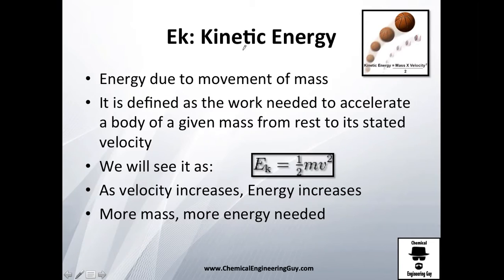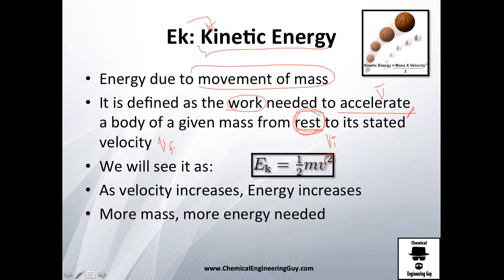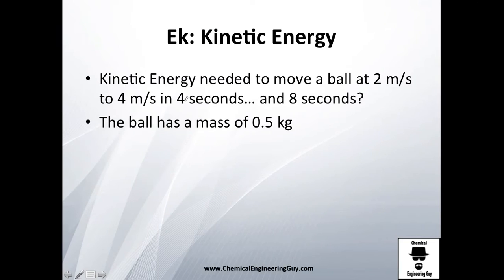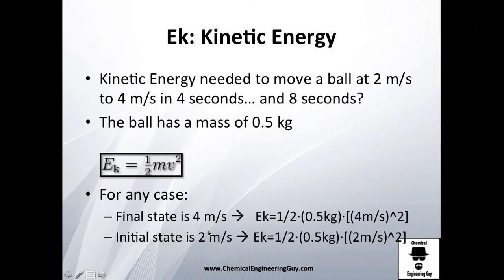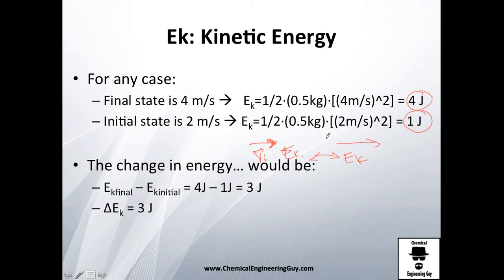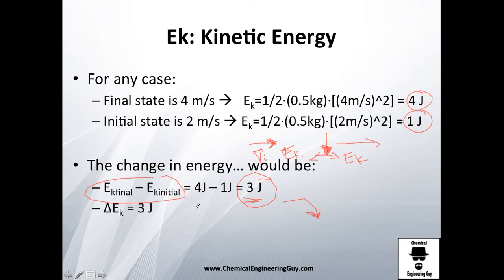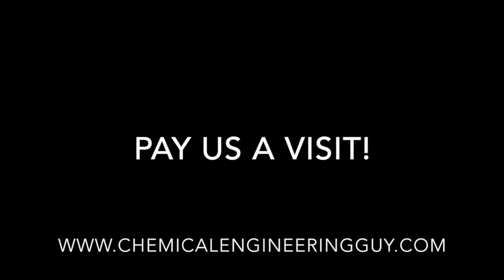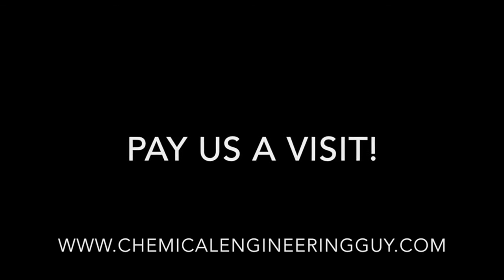Kinetic Energy // Thermodynamics - Class 28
Kintetic energy is due to the movement of a system